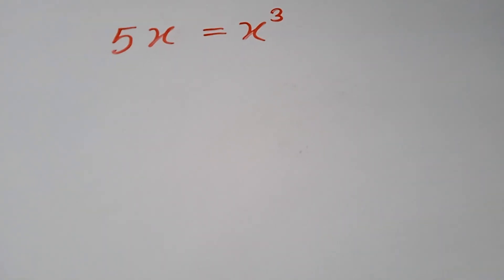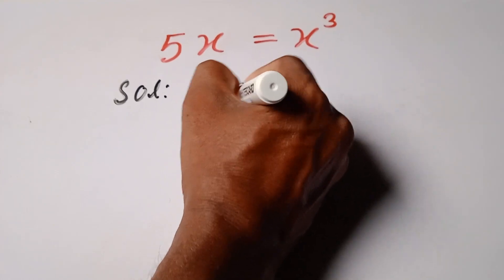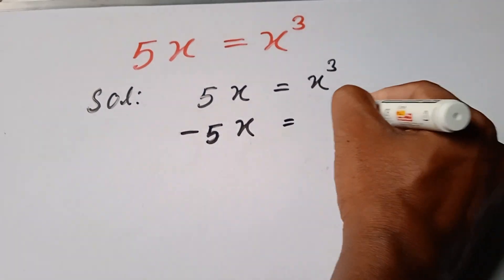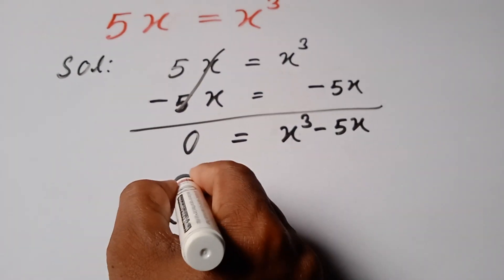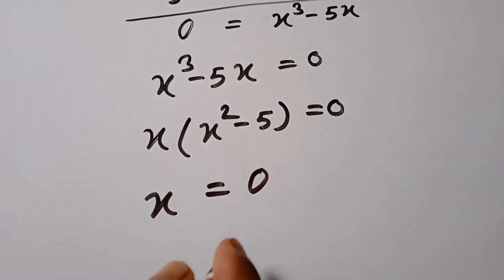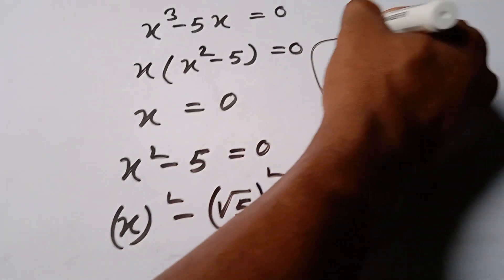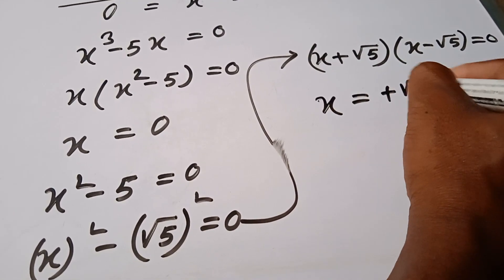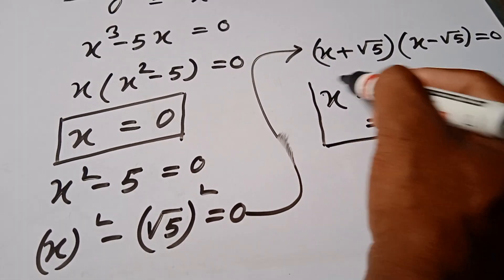A Beautiful Math Problem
A Nice Exponential Calculation//Solve By Exponent Method/Do Not Use Calculator
math#viral math#exponential
simplication zexpo math#polytechnic math
india#forest service exam math education learning bengali math problem
math power based solution#sahag bijganit